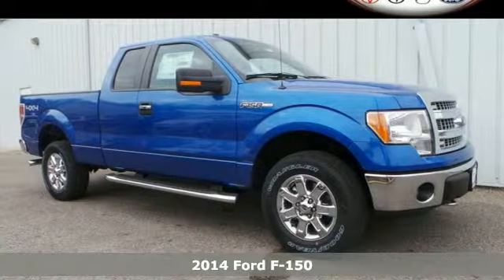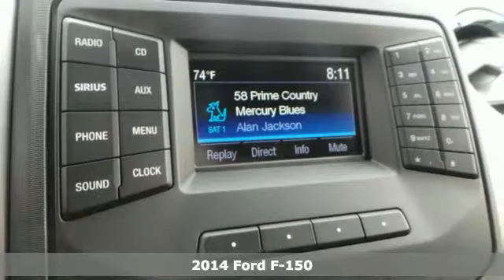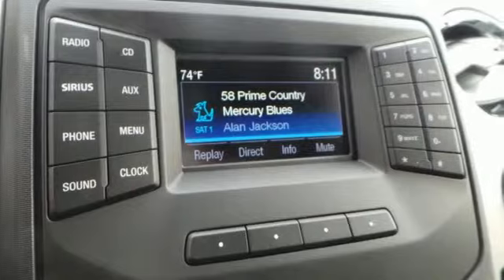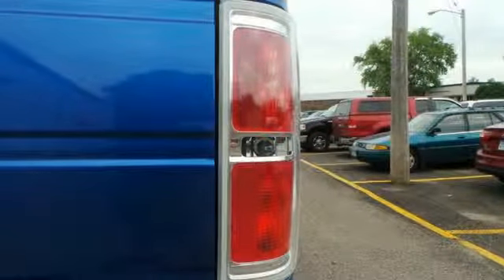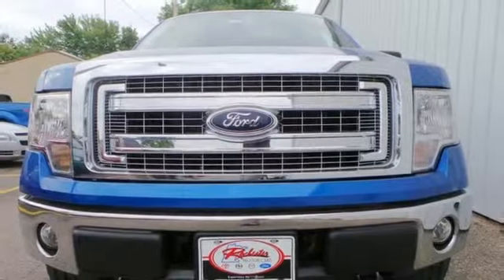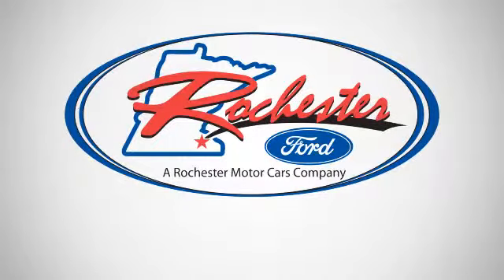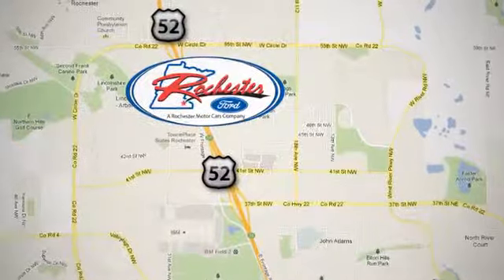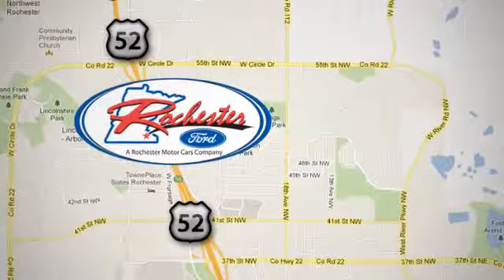2014 Ford F-150 Rochester MN Winona, MN F148371 - SOLD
Year: 2014
Make: Ford
Model: F-150
Trim: XLT
Engine: 5.0L V8 FFV
Transmission: 6-Speed Automatic Electronic
Color: Blue
Interior: Gray
Stock #: F148371

Address:
4900 Hwy 52 North